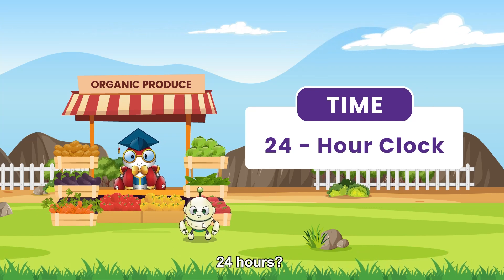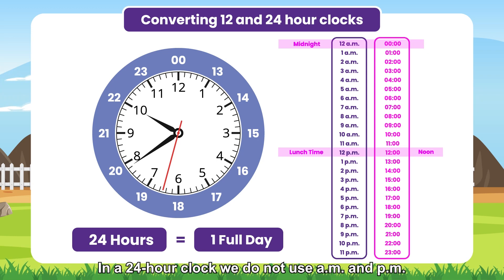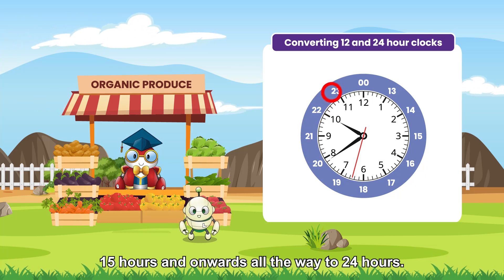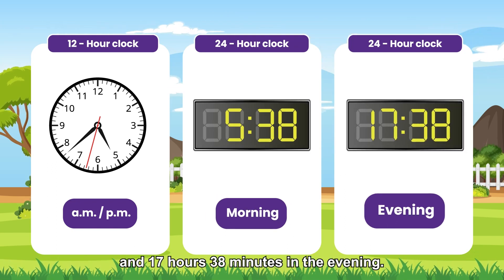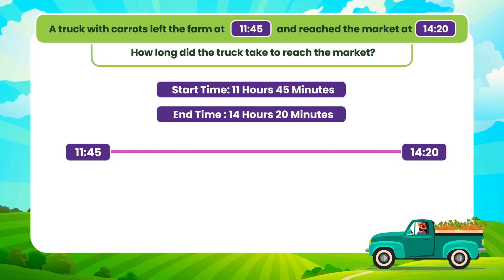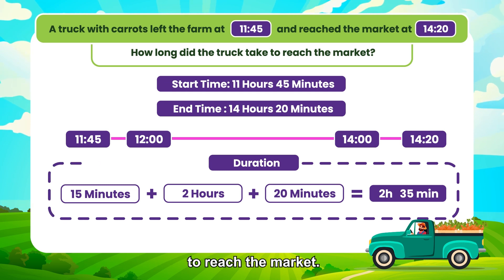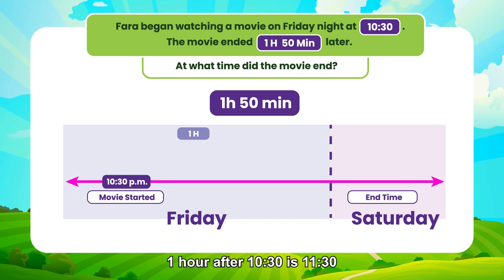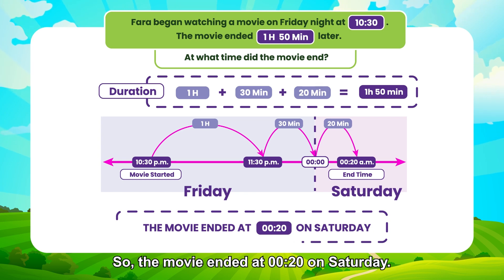Understanding the 24-Hour Clock | Exploring Time | Grade 4 Math for Kids | Smartli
Continue your farm exploration with Fifi and her friends! 🌾🐓 Unlock the mysteries of Understanding the 24-Hour Clock. Wondering about military time and converting between the 12-hour and 24-hour clock? Join us as we decipher timekeeping amidst the rhythmic farm life! ⏰🌾

⭐ Any questions?